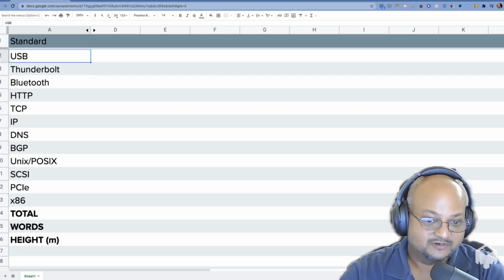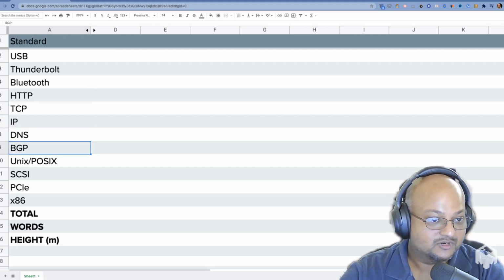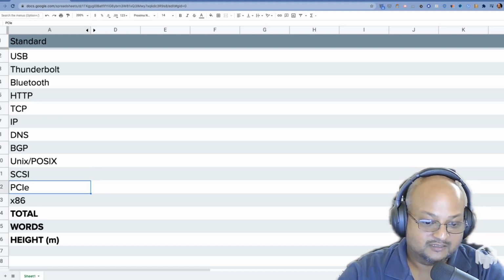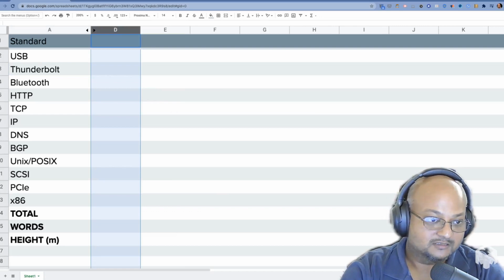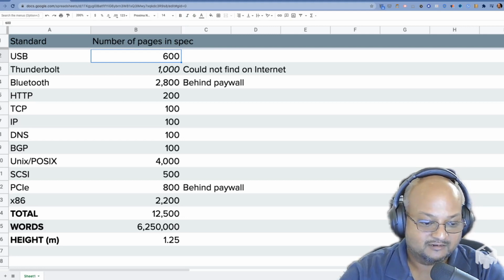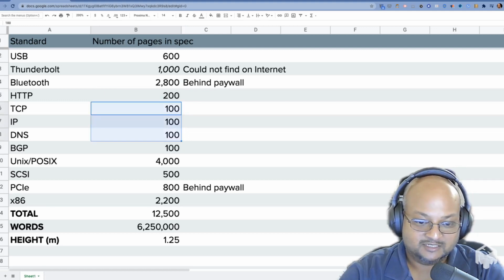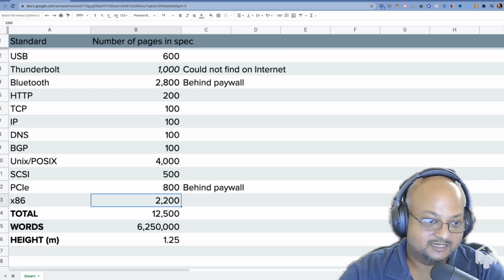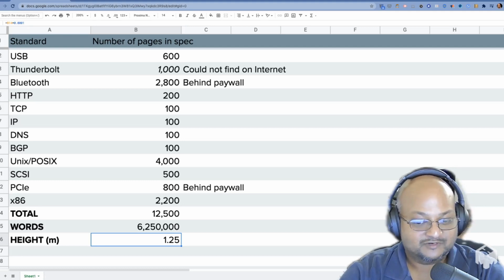The complexity of typing one character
How much complexity lies under typing one character on your keyboard and it showing up on your screen?